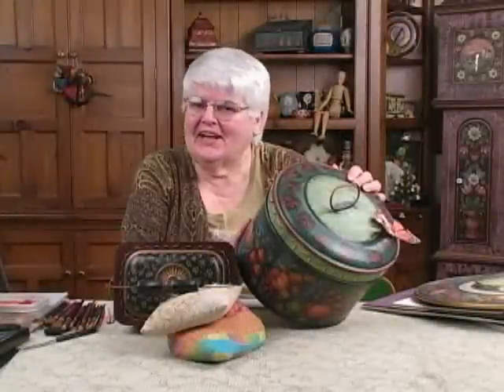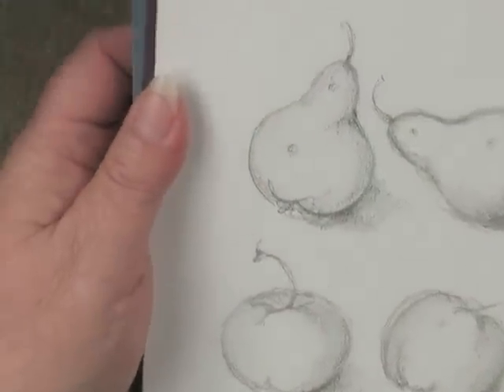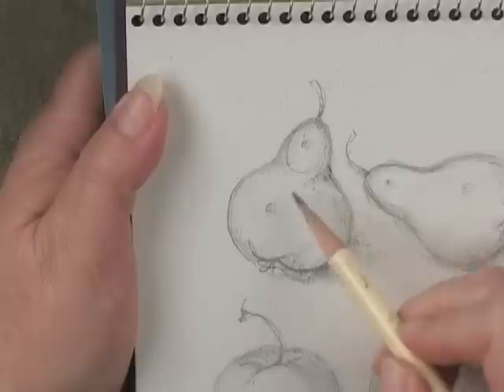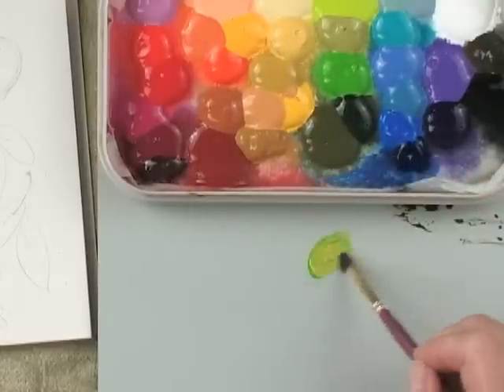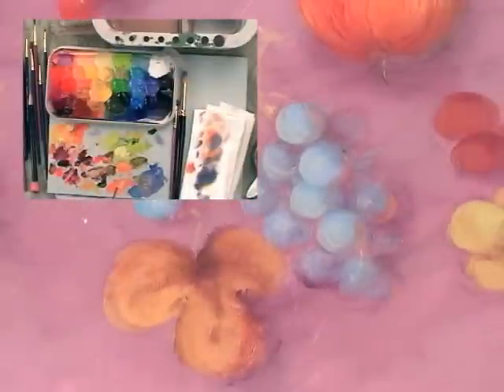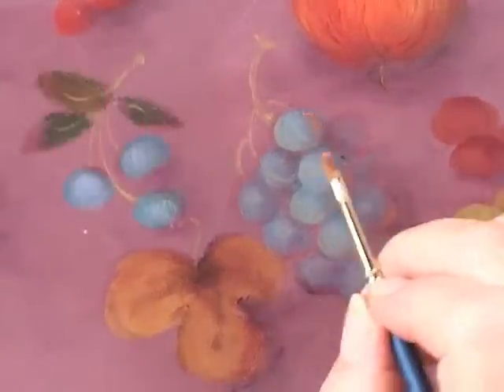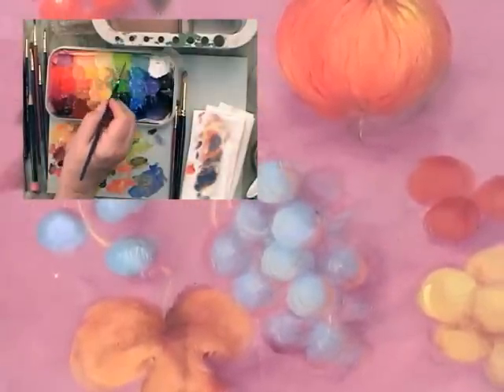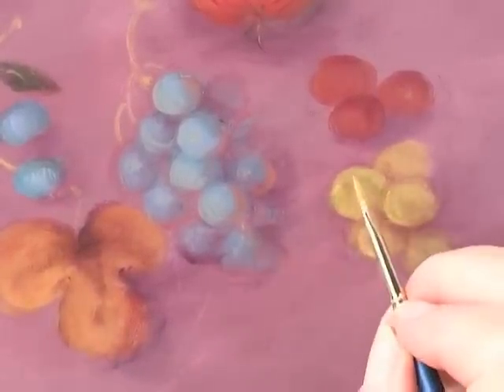Painted Fruit DVD Sample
Introducing Painted Fruit from Jo Sonja®.  This newest DVD video is sure to please every painter.  Watch and learn as Jo Sonja takes you on a fun painting adventure that will last over three and a half hours long.  Every type of painted fruit is covered from lush strawberries and grapes to succulent pears and apples, and mouth-watering peaches.  We know youll just love this DVD.

This is just sample of the DVD.  The actual video is 3.5 hours long.